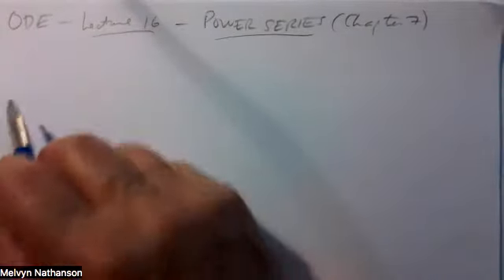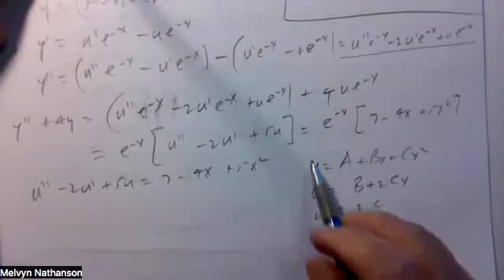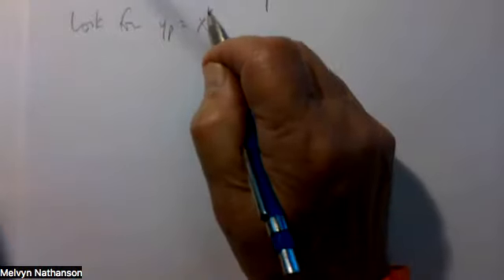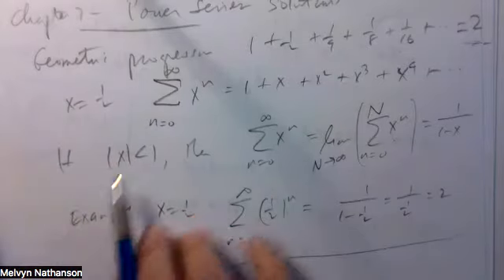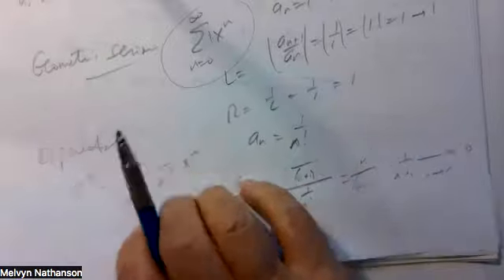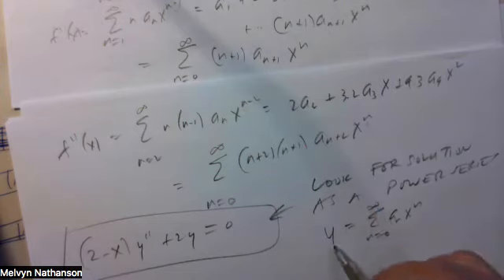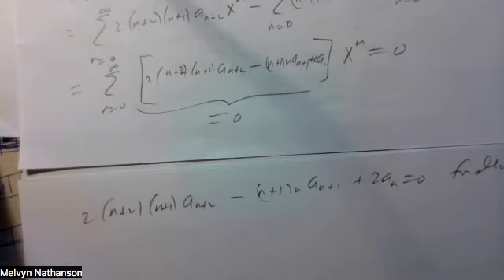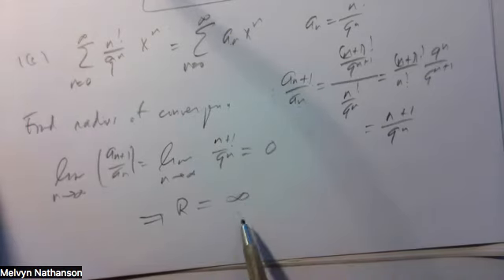ODE - Lecture 16